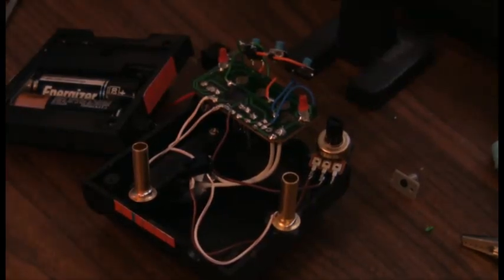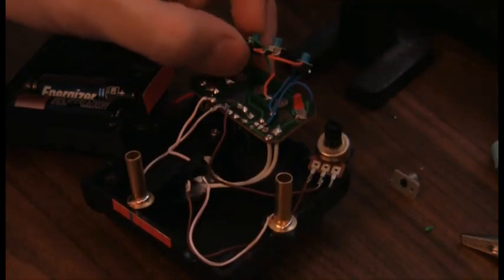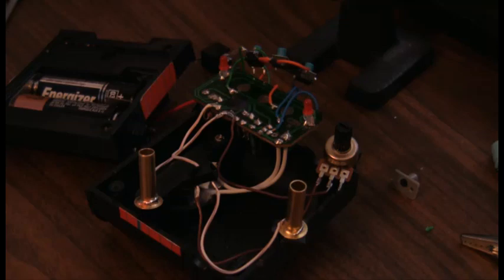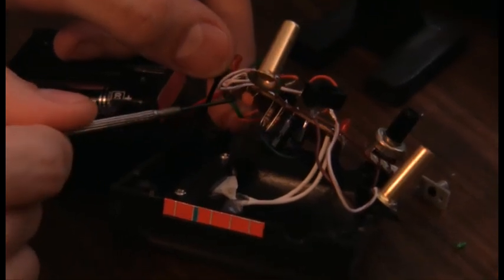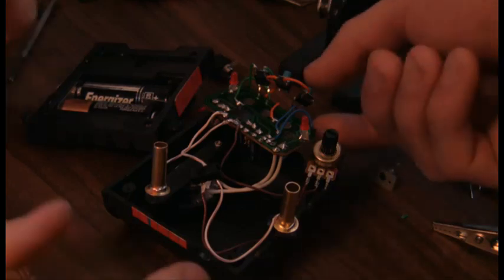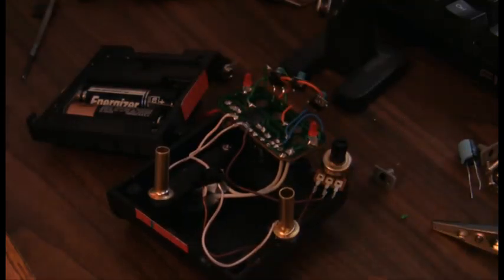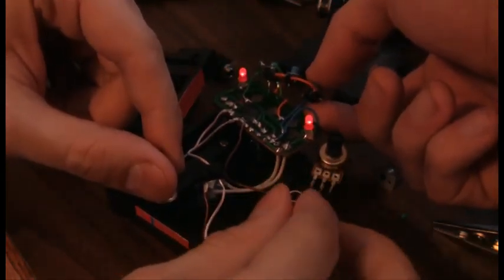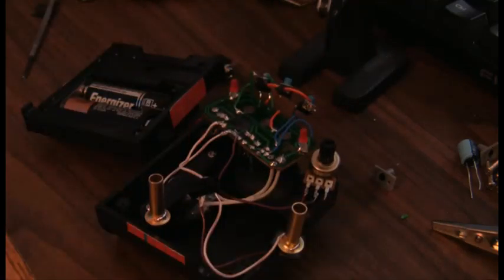Circuit Bent Optimus Prime - Moogfest 2010 Circuit Bending Contest/Competition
== MOOGFEST 2010 CIRCUIT BENDING COMPETITION ==

This is the first video demonstrating a circuit bent Transformers toy. What started as Optimus Prime was dissected and turned into a noisemaking machine with a few circuit bends.

The first bend is a feedback loop accomplished by routing one of the speaker outputs to the trigger for each of the noise-making buttons. This causes the sound sample to trigger itself in rapid succession.

The second bend is a pitch control. This is accomplished by changing the resistance in the R/C loop that controls the clock speed of the main IC. A potentiometer was added to give manual control of the pitch by speeding the IC up or down. Body contacts were added as well, and the two modes can be toggled with a simple switch.

Lastly a mini-headphone out was added to the unit for amplification or recording. Possible future mods include sticking an opto-resistor in front of one of the LEDs and using it as a tremelo.

I hope you enjoyed the footage, I have some more that I may add if anyone is interested in the rest of the process.

Happy Mooging!!